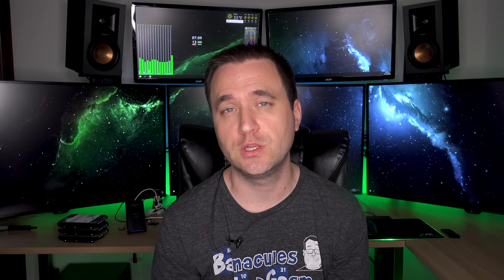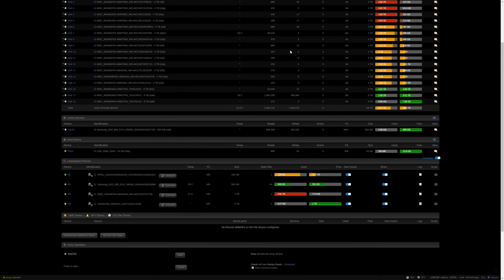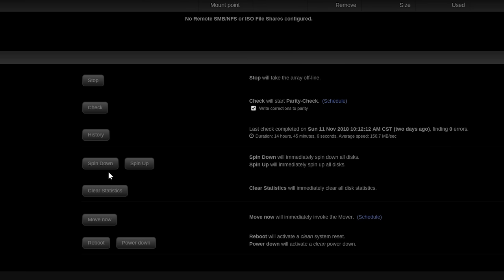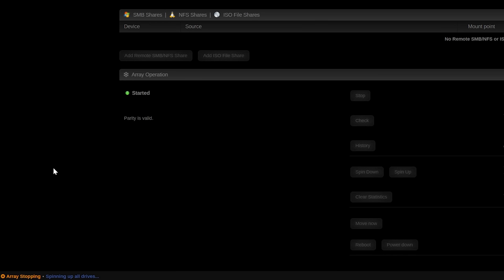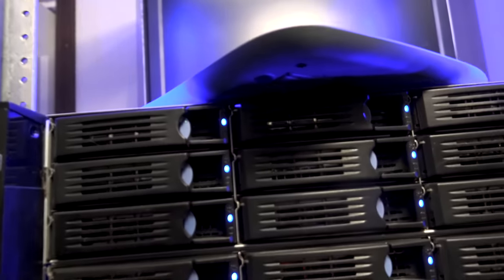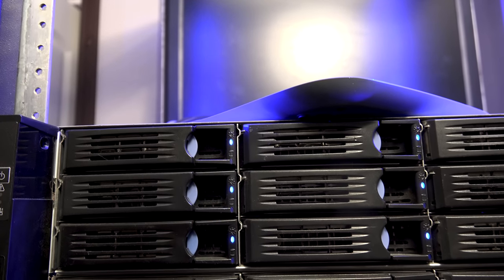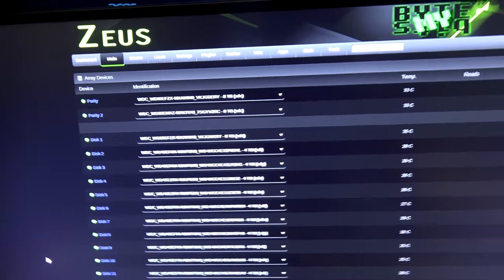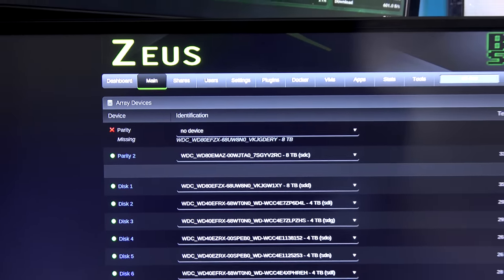Swapping Unraid Parity Drive with Shucked WD drive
When you forget what drives are where, you have to take your best guess.